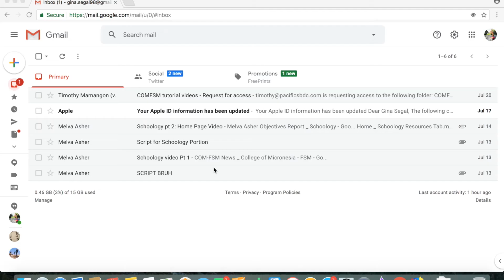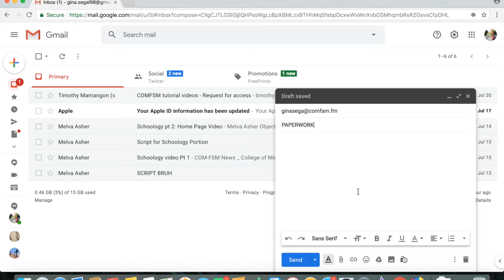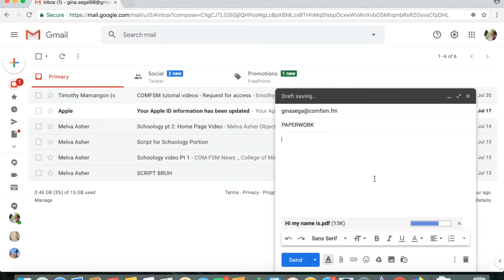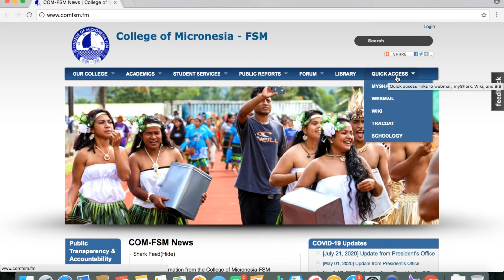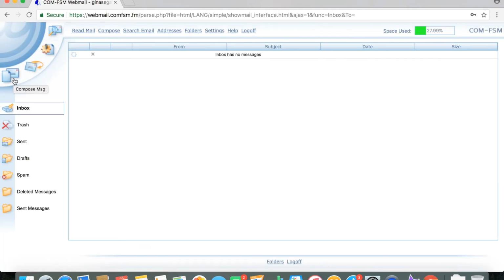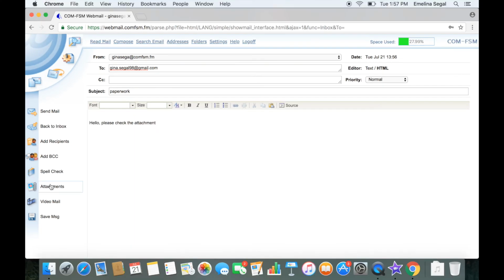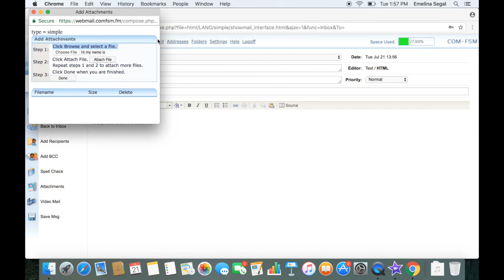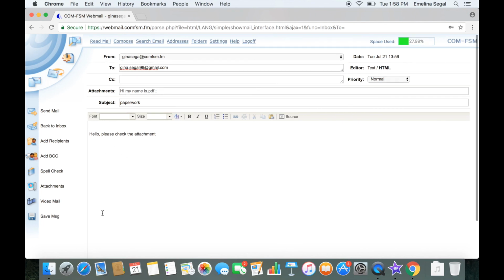[Tutorial] Sending Email Attachments